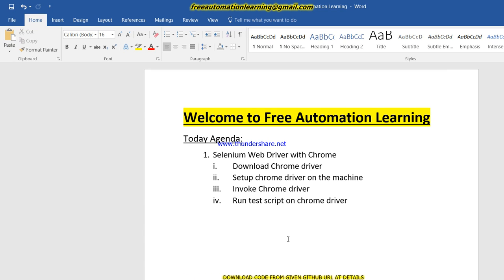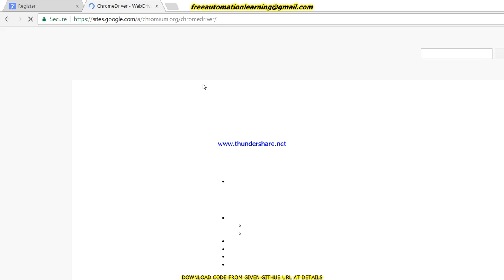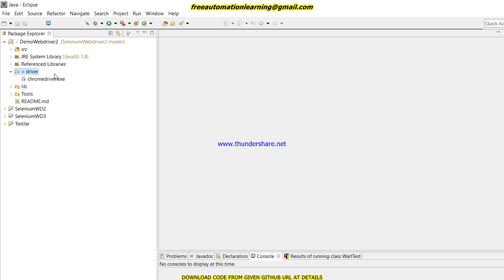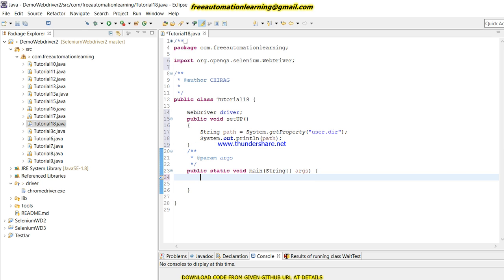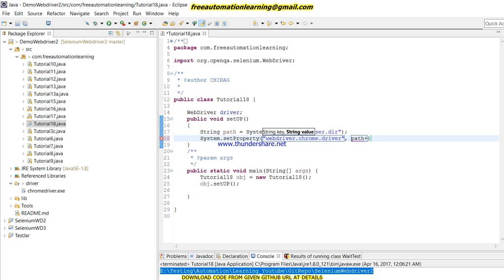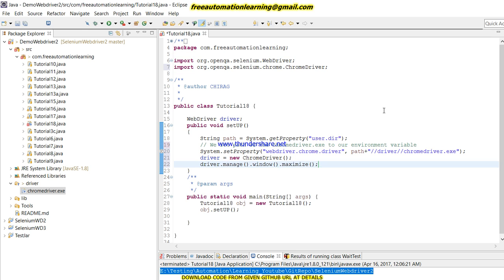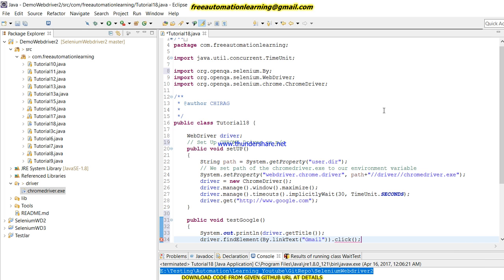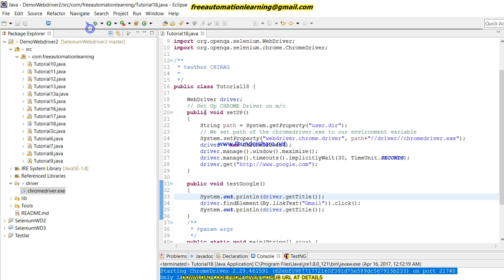Selenium Webdriver : First Test Script with Chrome browser : Tutorial 18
This Video contains work with Selenium Webdriver and Chrome browser. Shows to download and set up chrome driver in the machine. Run test script on chrome browser.